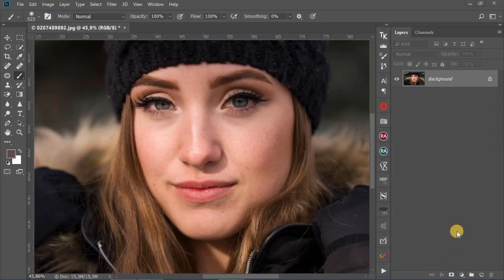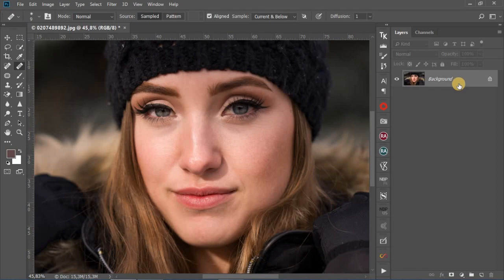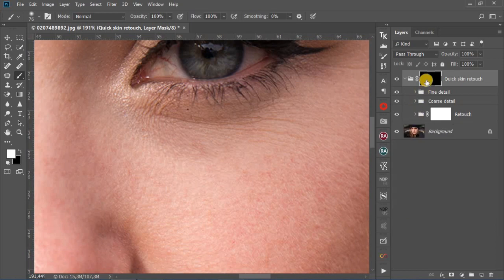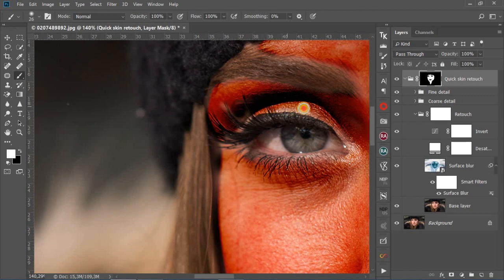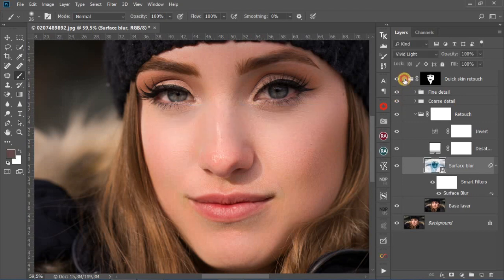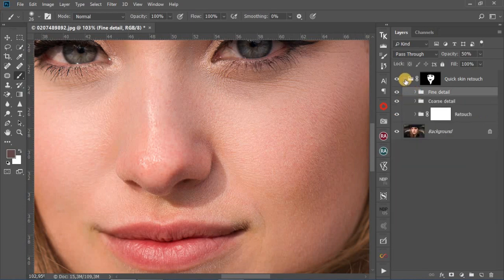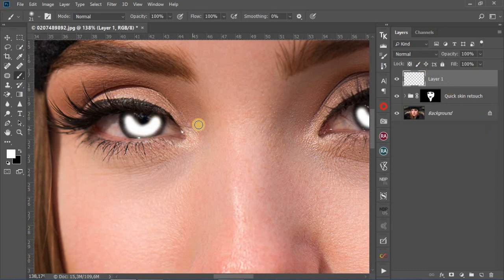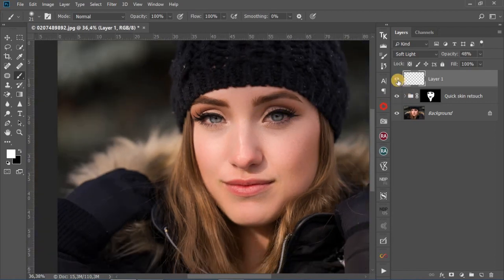FREE PS ATN to retouch skin like profddf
A fab atn to retouch skin. Fast (one click and adjustable) Hope you like it,
Also comment and let me know your imprression. thanks